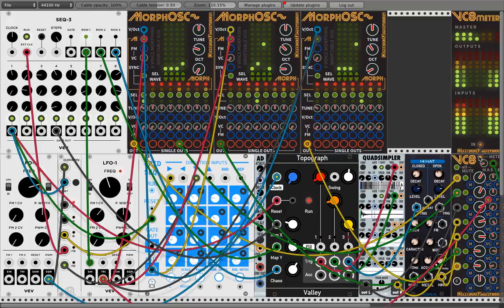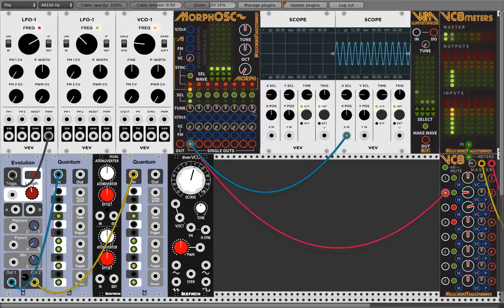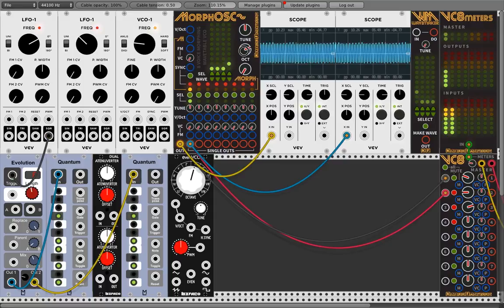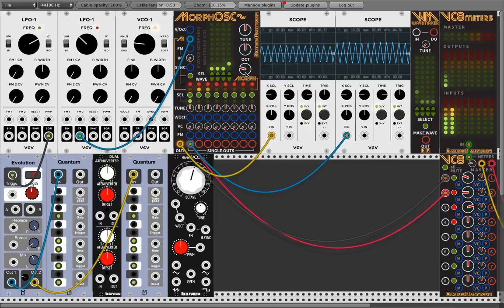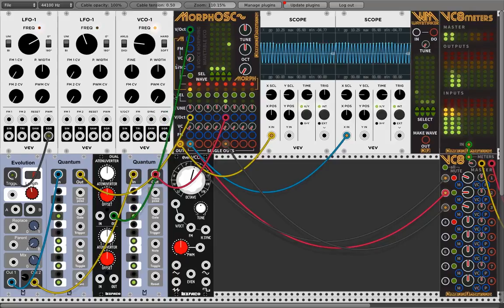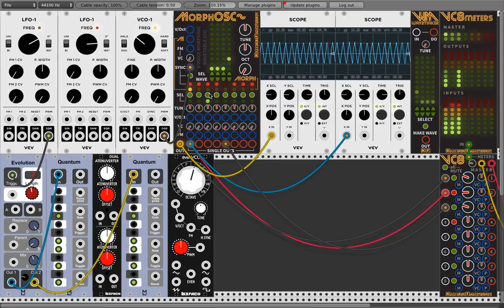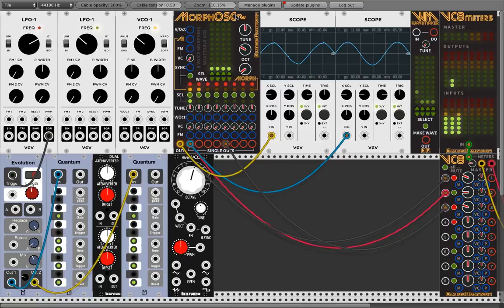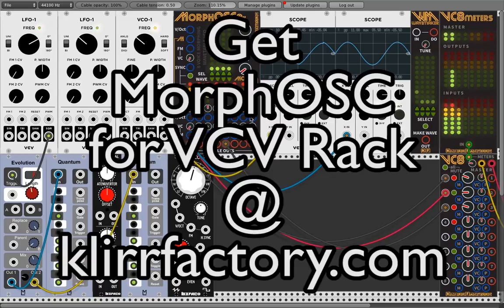KlirrFactory MorphOSC - 8 Voice morphing Wavetable VCO for VCV Rack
Have fun!